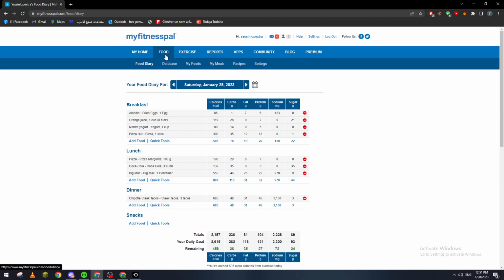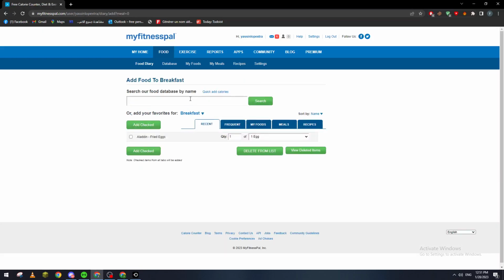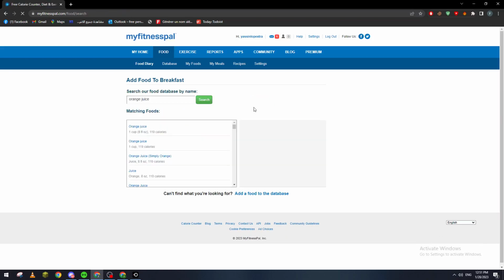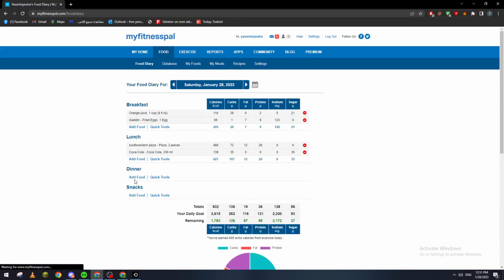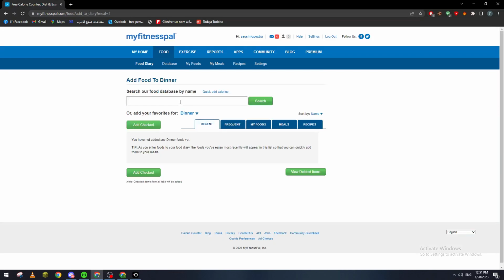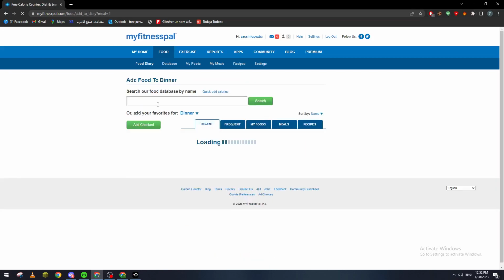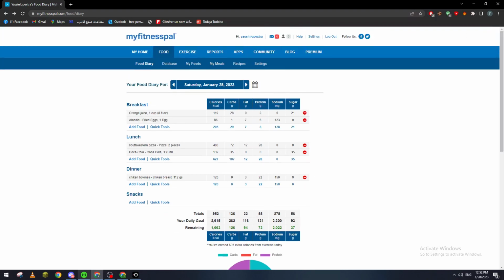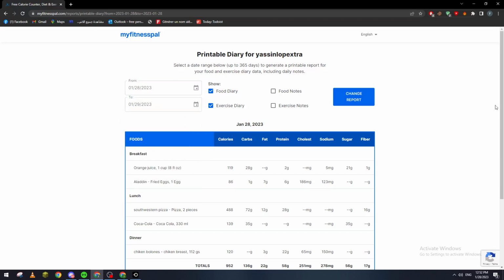How To Share Meals Myfitnesspal Tutorial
Today we talk about share meals on myfitnesspal,myfitnesspal,nutrition,food tracking app,fitness tracker